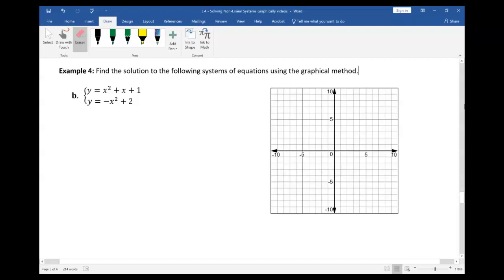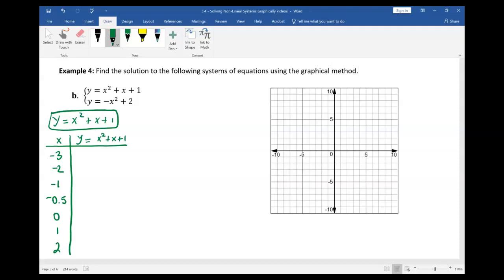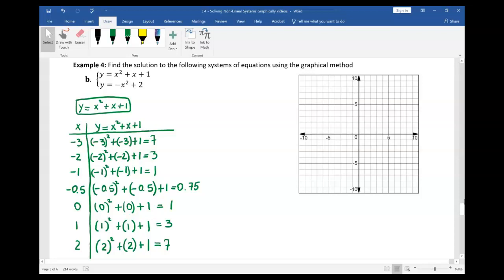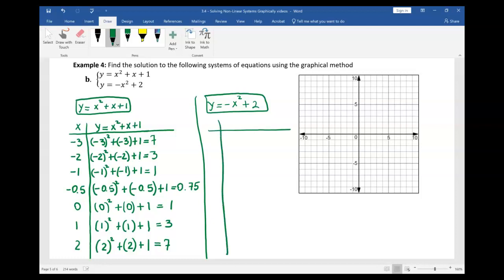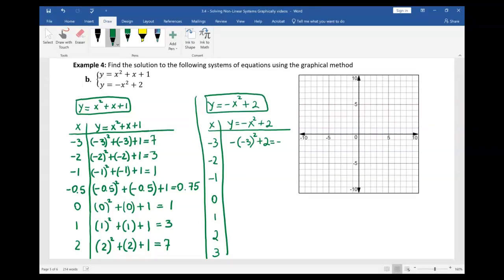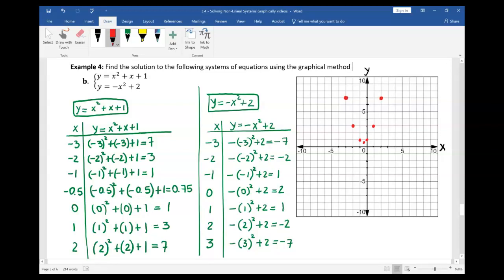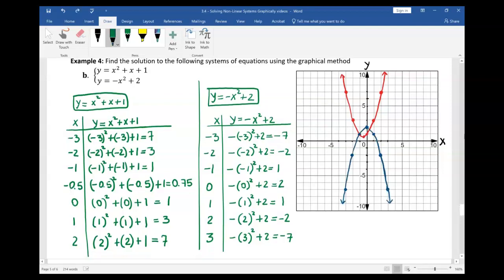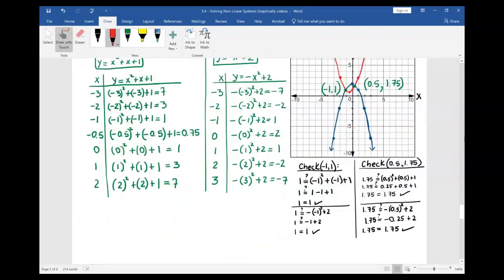NCBM_0324_Section_3.4 - Part 3